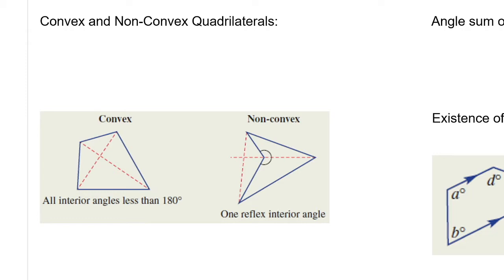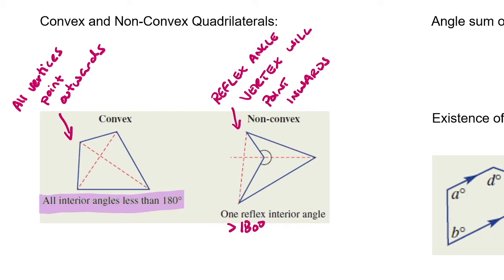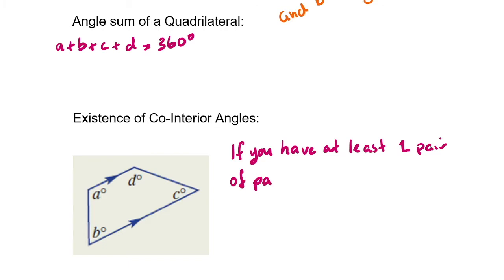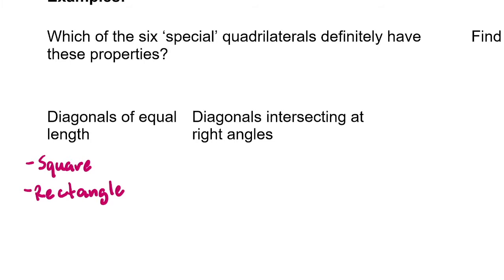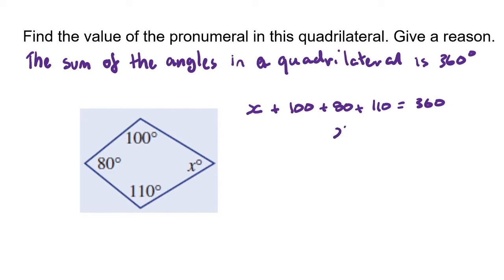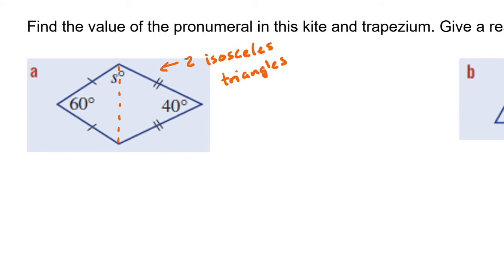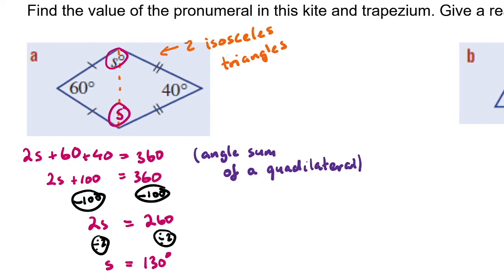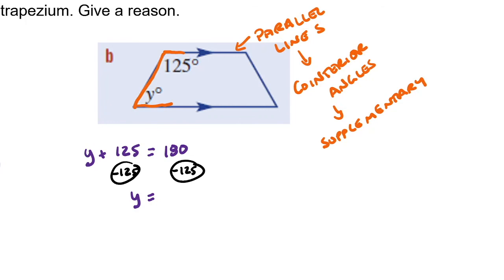Quadrilaterals 2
A few examples using the properties of quadrilaterals.